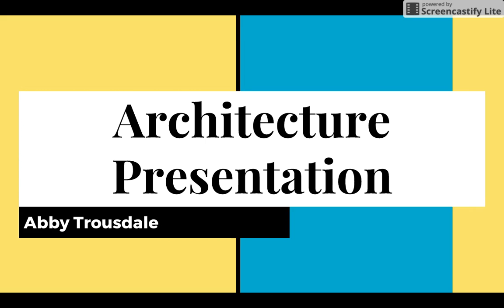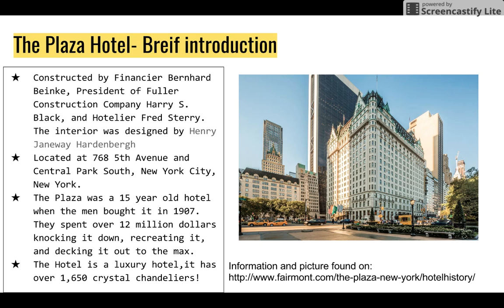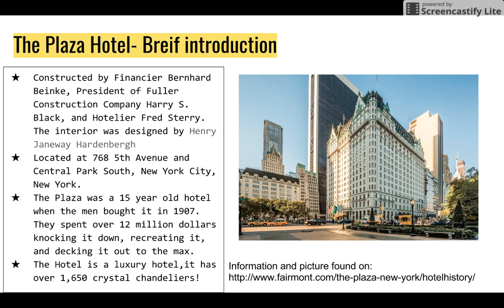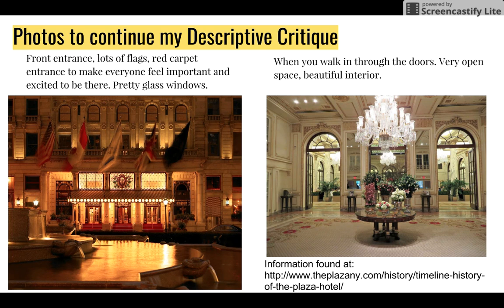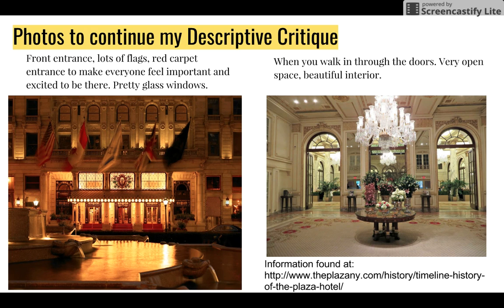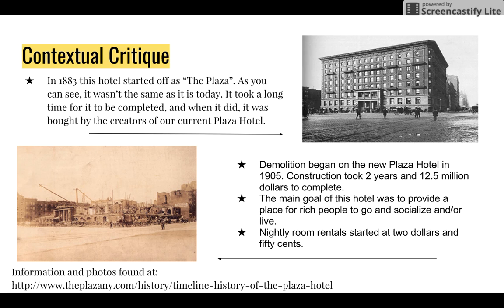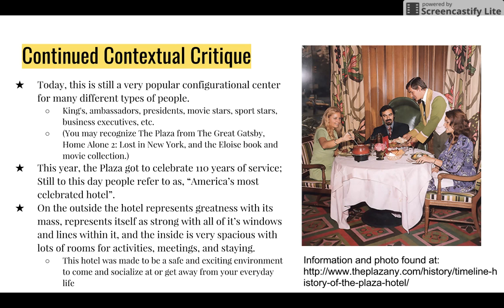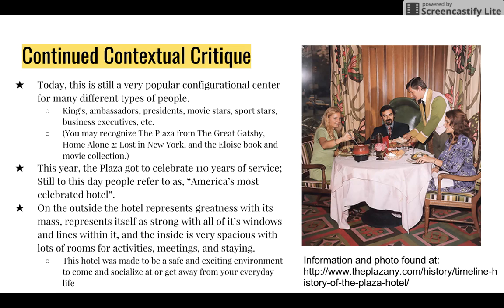Architecture Presentation- The Plaza Hotel